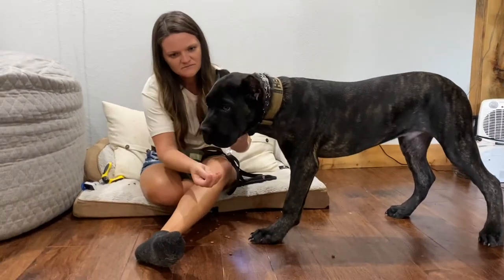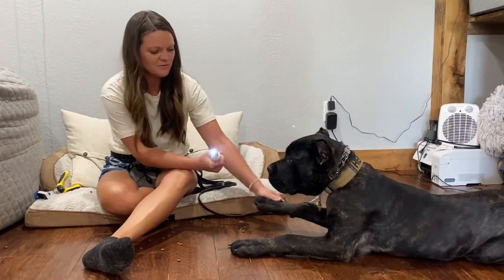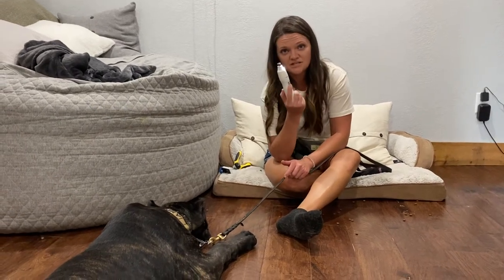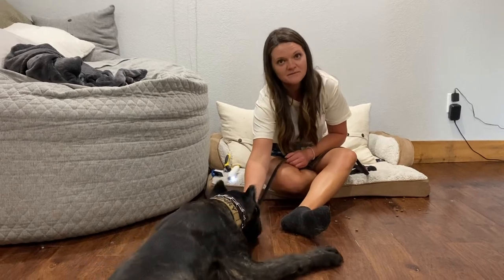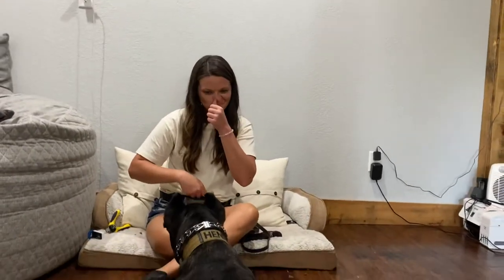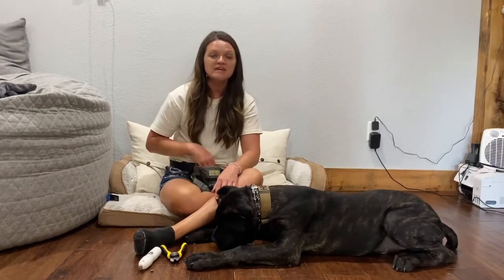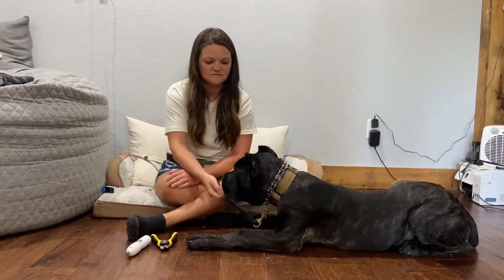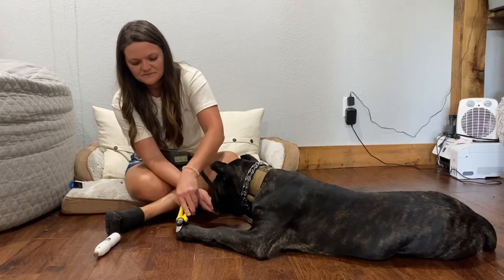Step one to teaching nail clipping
Here is a look at the first step to teaching a puppy or even a dog to get their nails clipped